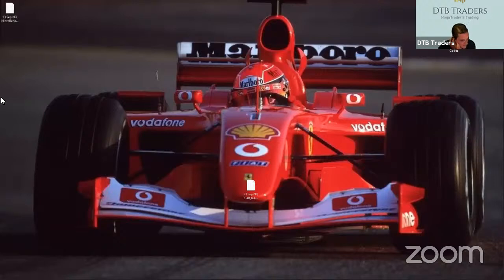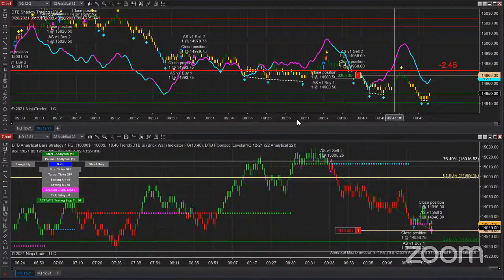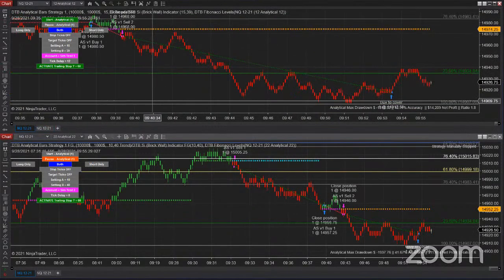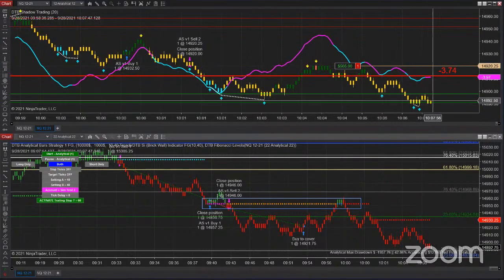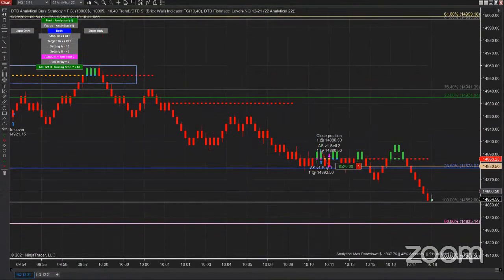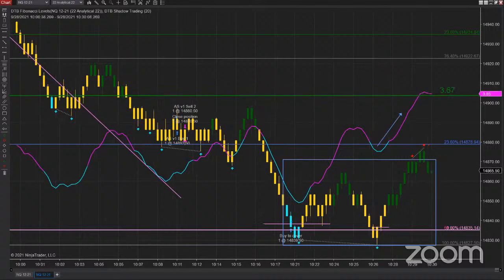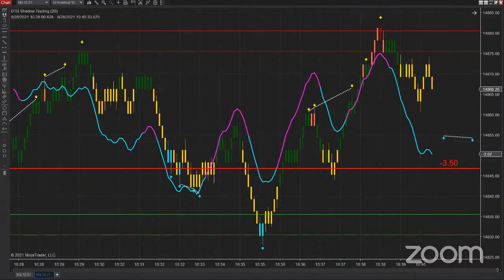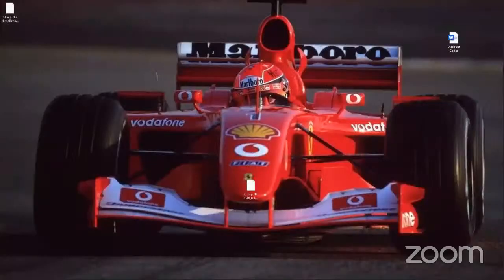NinjaTrader 8 Tools - Automated Live Trading Session NQ 28 Sep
We do Optimization through the Strategy Analyzer then apply the settings for a fixed Time Slot from 9:00am-10:55am New York.